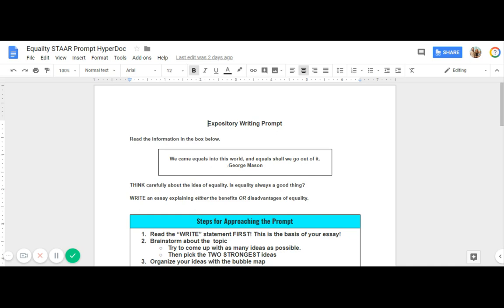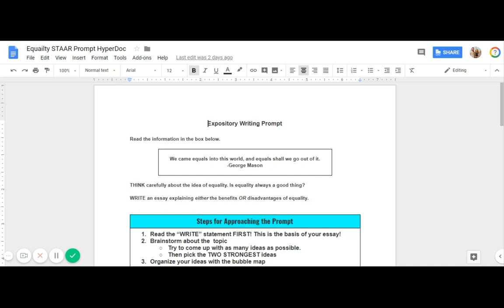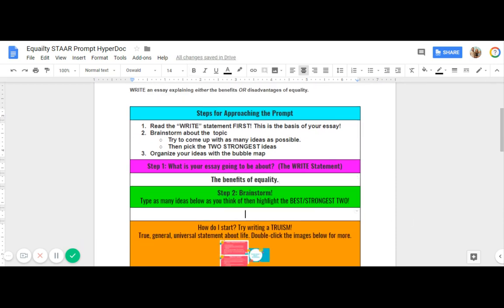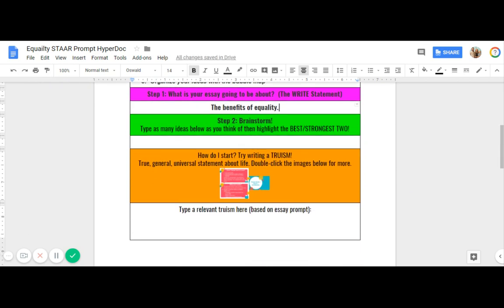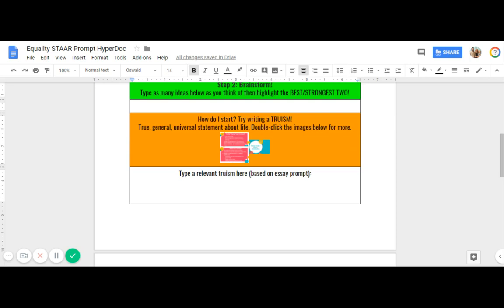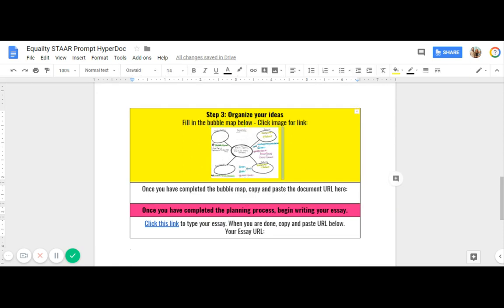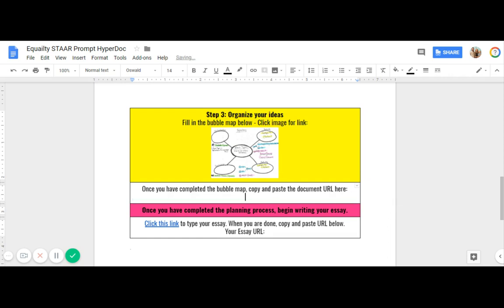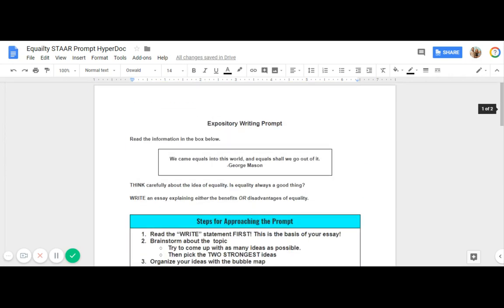"Harrison Bergeron" STAAR Prompt Instructions